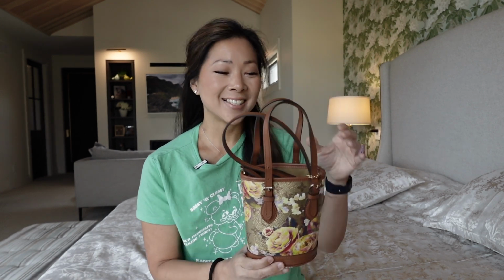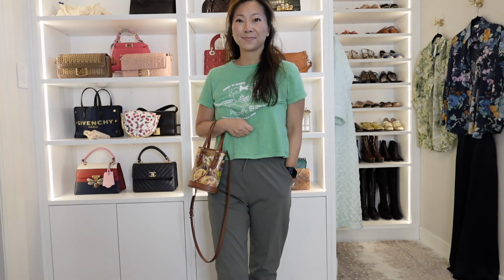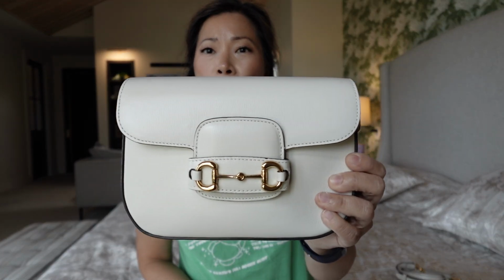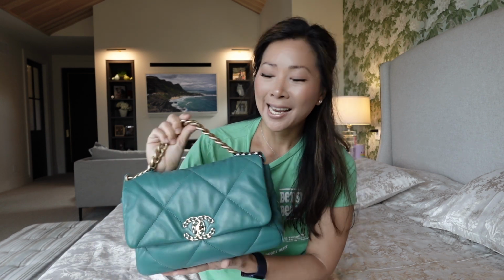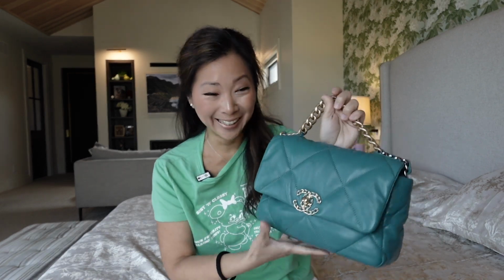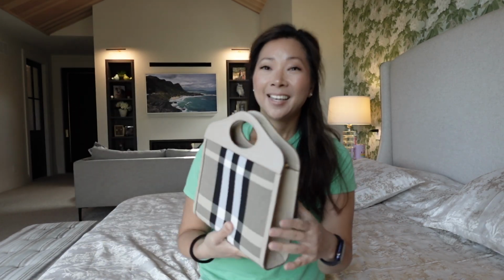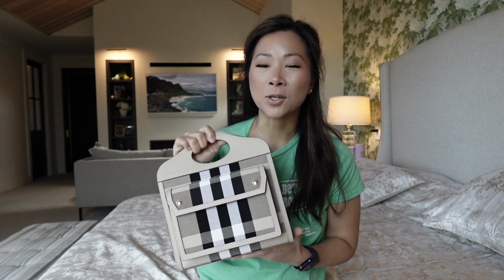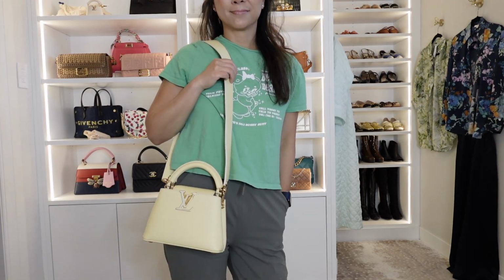5 Spring Handbags ft. CHANEL, LOUIS VUITTON, GUCCI & MORE | 2024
*PRODUCTS MENTIONED:

*Shirt I'm Wearing:

*Other Mohala sunglasses from Nordstrom (on sale):

BATHING SUITS (listed in order as shown)
*La Blanca (various colours on sale!)

On my Lips:
*Fenty Lipstick
and
*Fenty Lipgloss

NEED A BAG INSERT? Samorga is my preferred bag organizer by far (& I have tried many brands)!
Use code: SharonHearts

XO,
Sharon